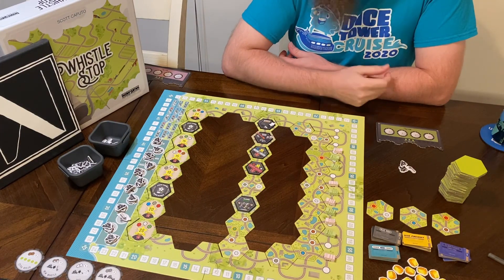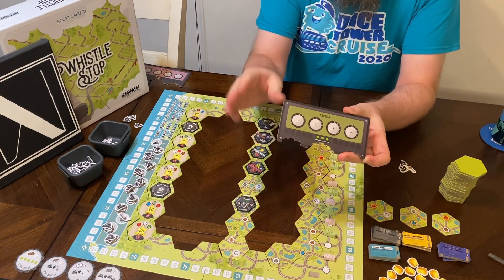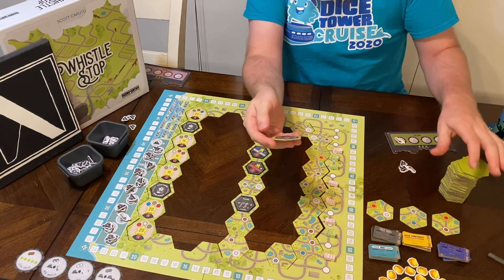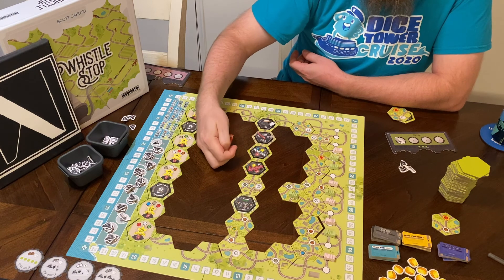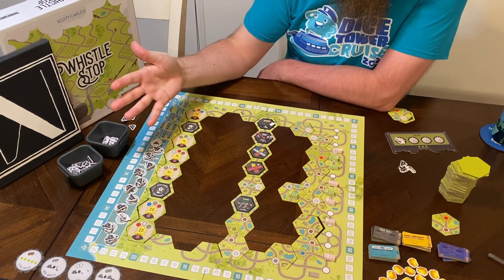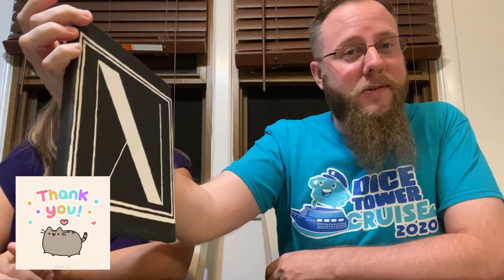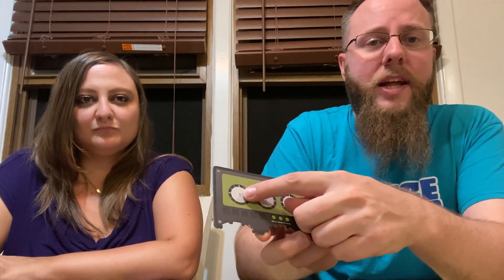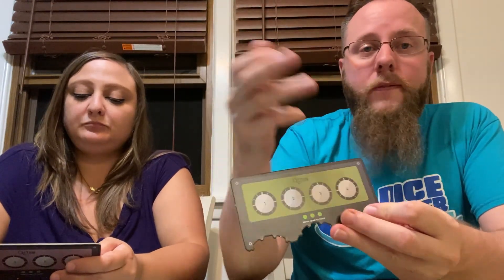Whistle Stop Overview & Review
Chooo choooo all aboard as Nick and Vik as they present a quick overview of how to play the 2-5 player train game Whistle Stop and give their reviews!

0:23 Nick's Overview
3:50 Nick's Review
7:37 Vik's Review